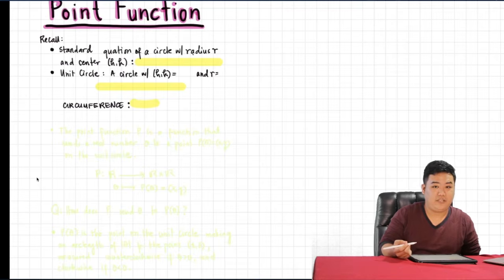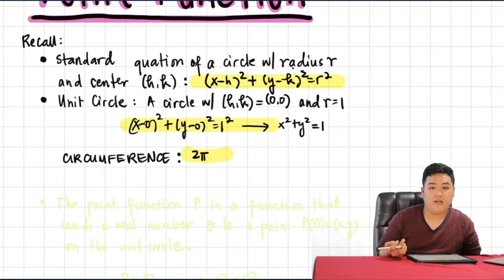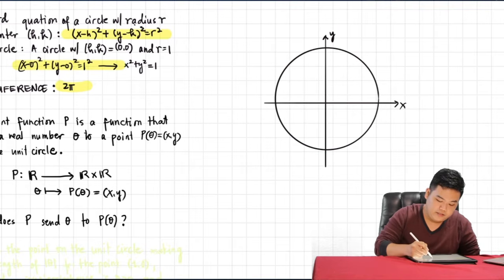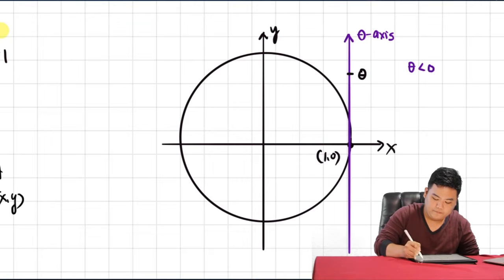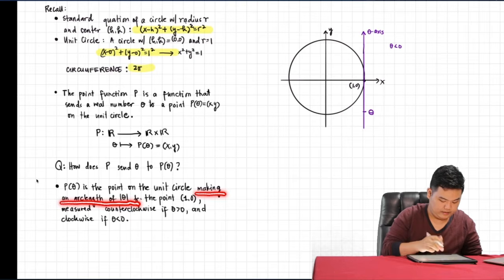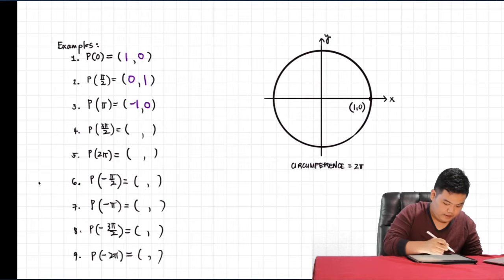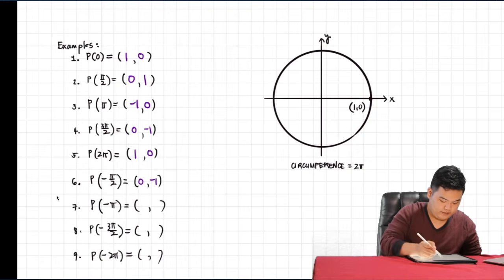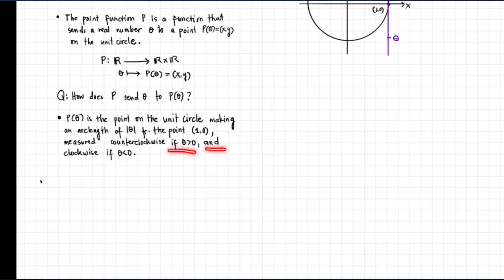[Math 20] Lec 3.1 Point Function and Circular Functions (1 of 4)